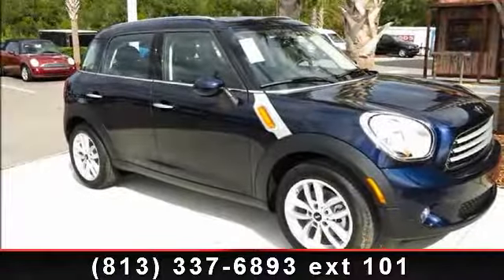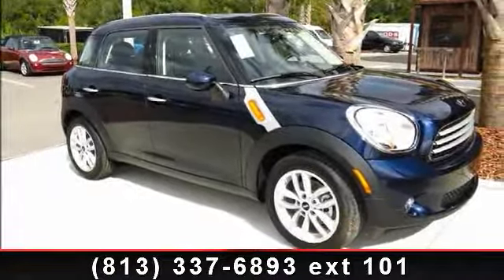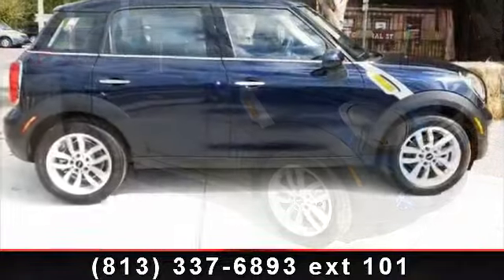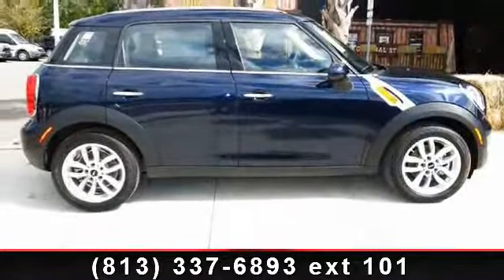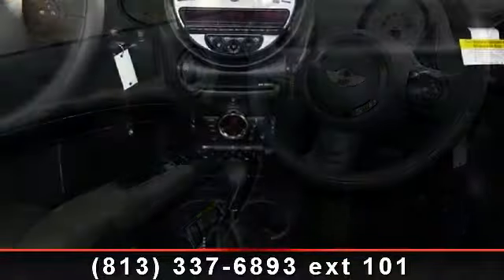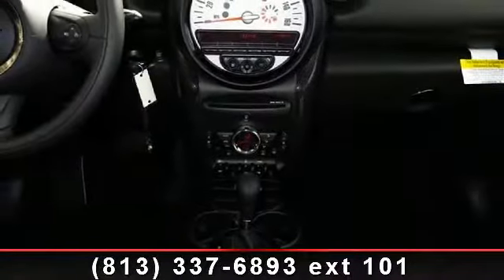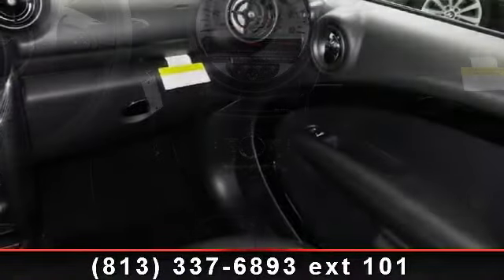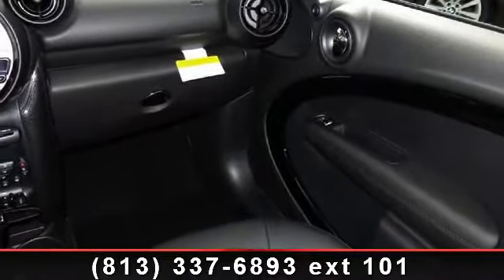2014 MINI COOPER COUNTRYMAN - Mini of Wesley Chapel - Call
Imagine yourself in this 2014 MINI COOPER COUNTRYMAN. If you are looking for a first rate auto, this one could be yours today. Some of the top features included with this vehicle are Power Door Locks w/Autolock Feature, Pass-Through Rear Seat, Perimeter Alarm, 2 Door Curb/Courtesy and Illuminated Entry, Cruise Control, Rear Defrost, Power Door Locks, and Cargo Shade. This vehicle shows low mileage and has a smooth ride. This car won't be available much longer.